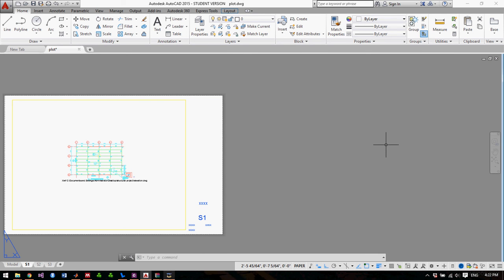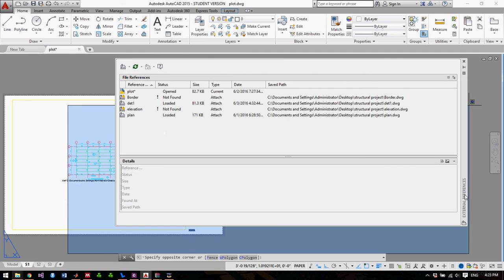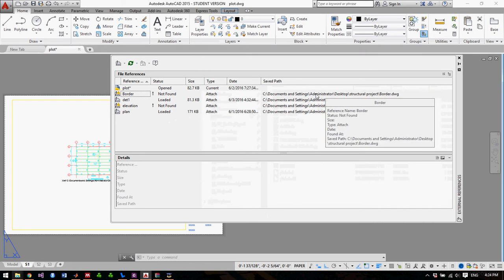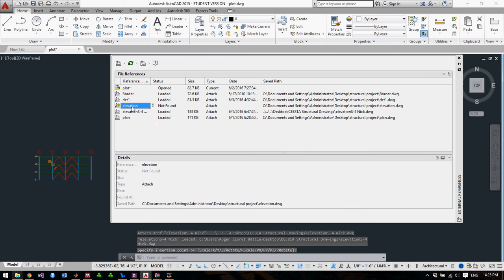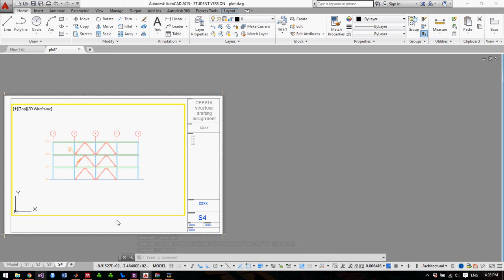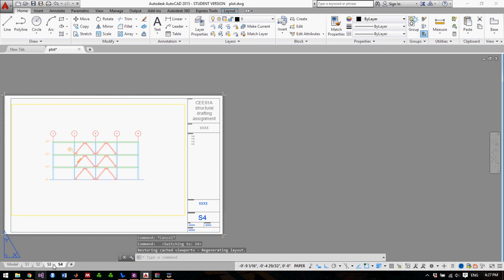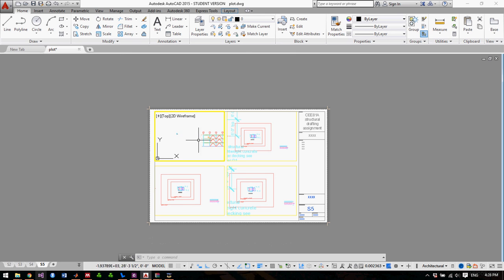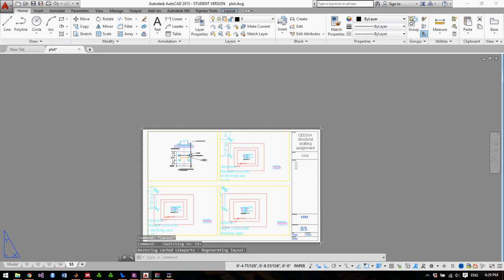AutoCAD external referencing CEE81A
Some clarifications for the external referencing in Project Part II